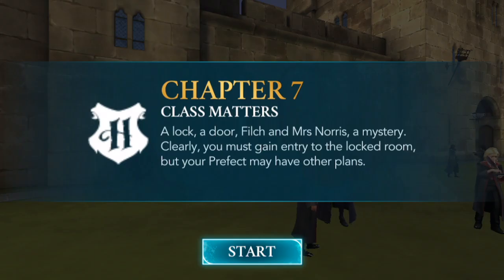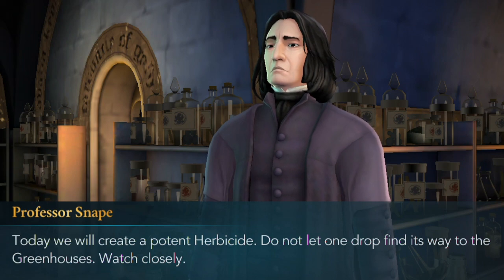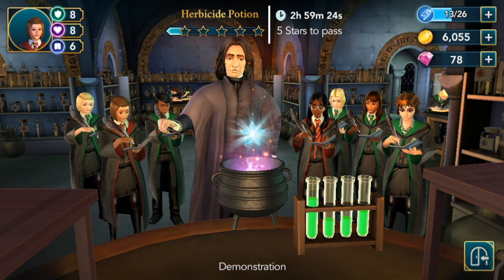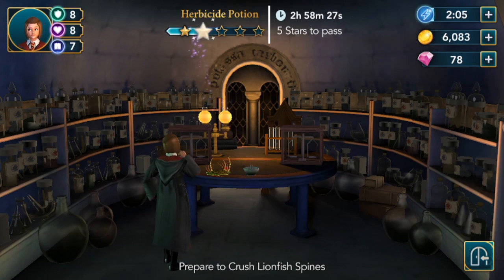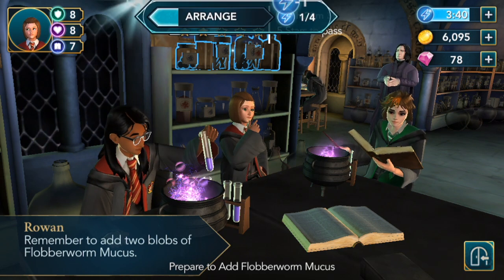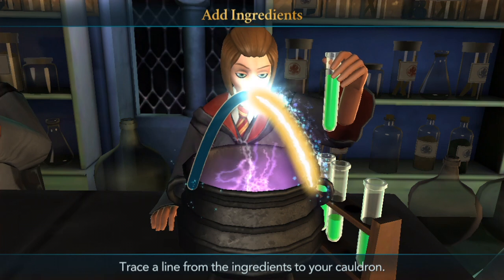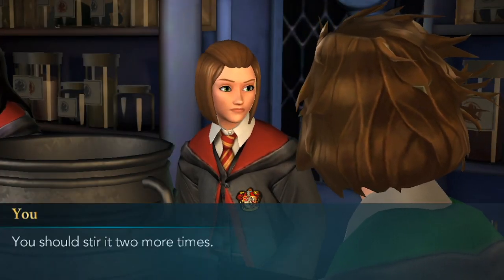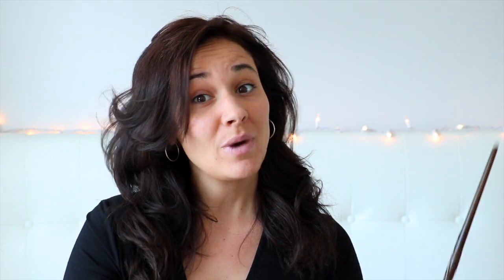Harry Potter Hogwarts Mystery Chapter#7 Part 3: HERBICIDE POTION | Year 1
Harry Potter Hogwarts Mystery is finally here!
Click PLAY and join me as I begin my Hogwarts experience!

GAME: Harry Potter Hogwarts Mystery (YouTube Gaming)